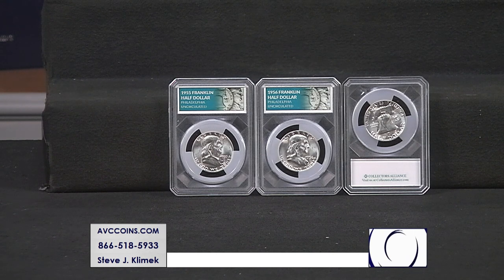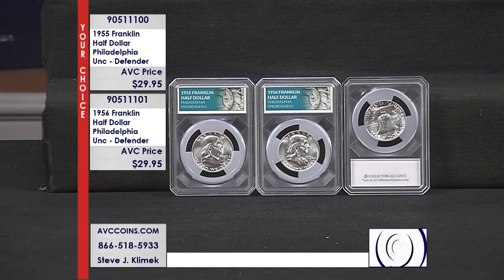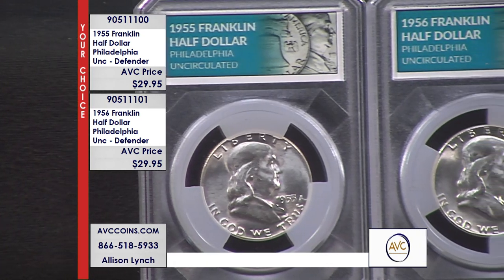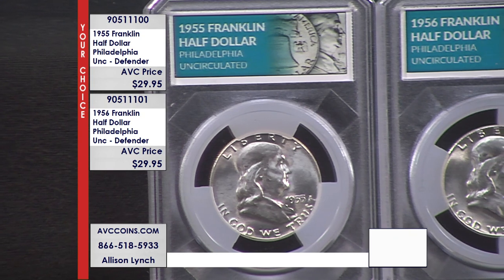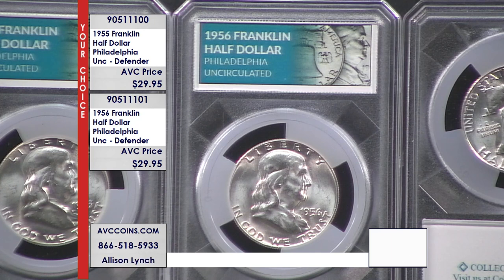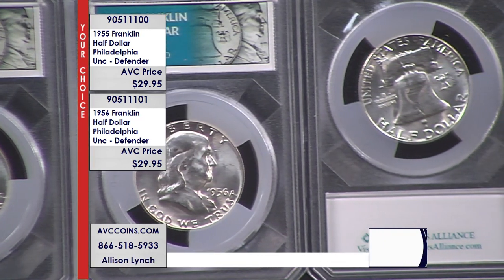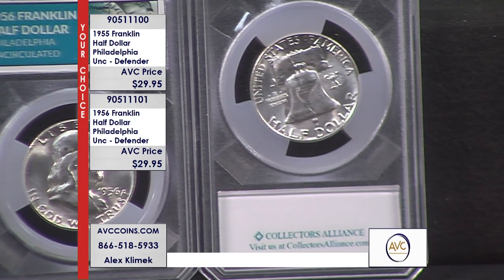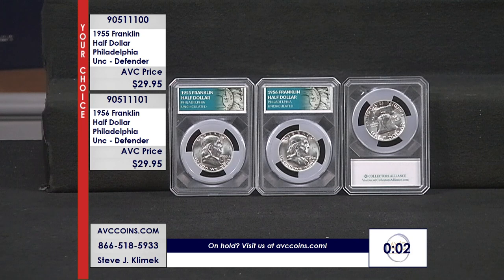1955 & 1956 Franklin Half Dollar Philadelphia Uncirculated Defender